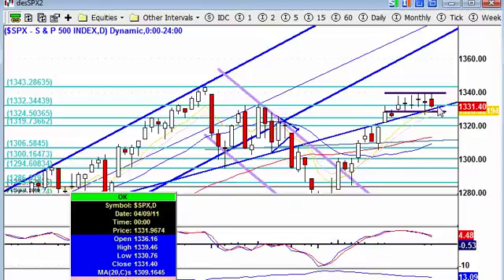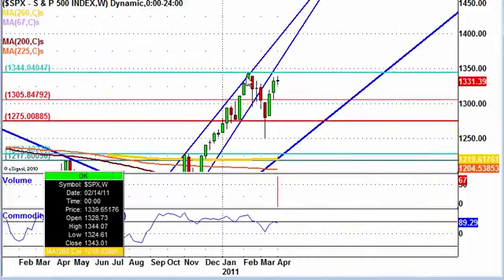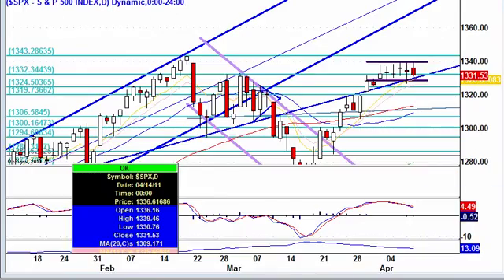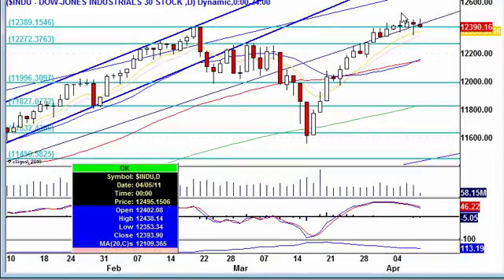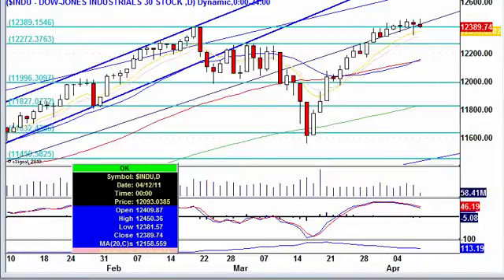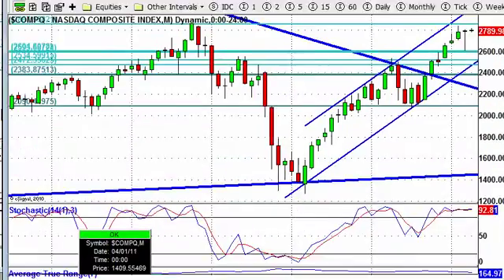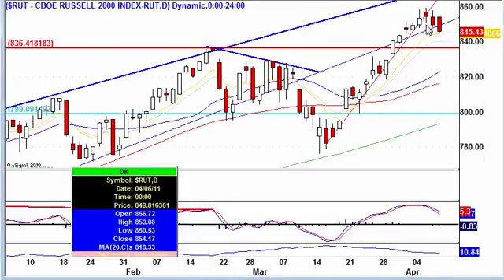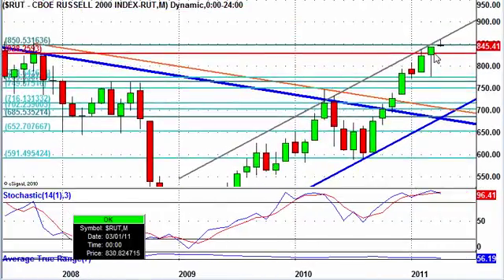Weekend Edition Broad Market Analysis April 10, 11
Wall Street remained in a holding pattern this week with the small cap Russell showing relative weakness.   This next week kicks off earning season.  Gold making fresh new highs; Silver at 1980 highs; Crude $112; Technical charts on the weekly looking ripe for a market correction.